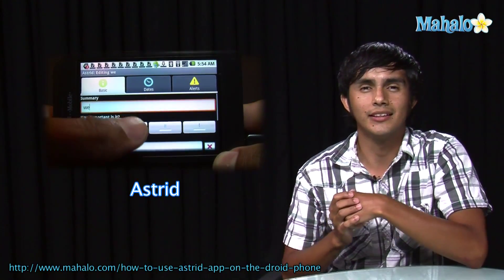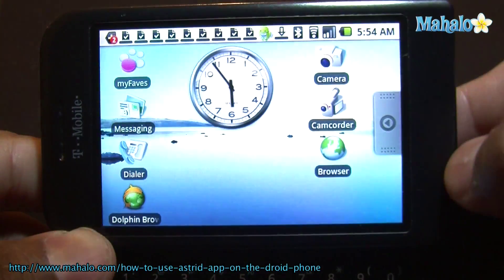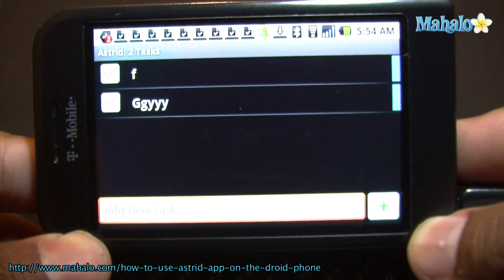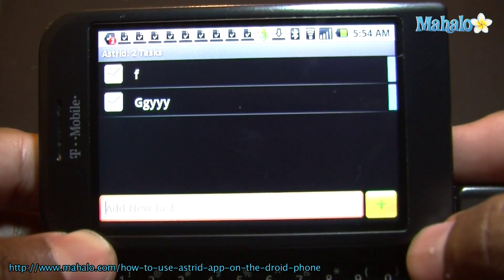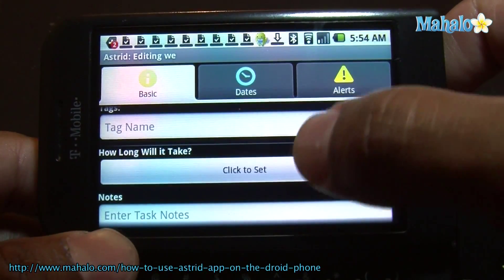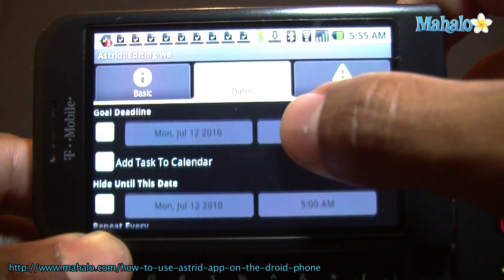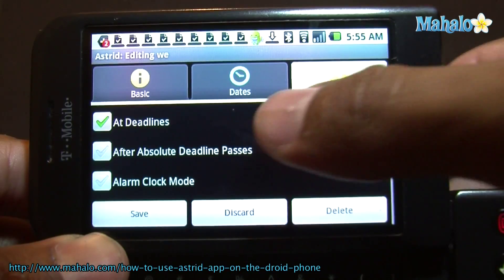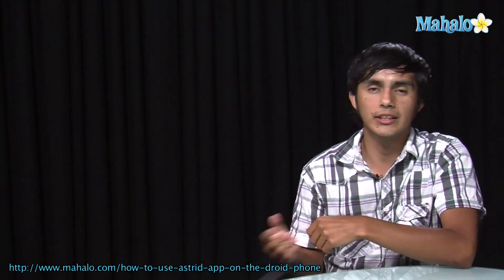How to Use Astrid App on The Droid Phone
This video gives you an over view of astrid app for the droid phone. This will make task and keep you organized.